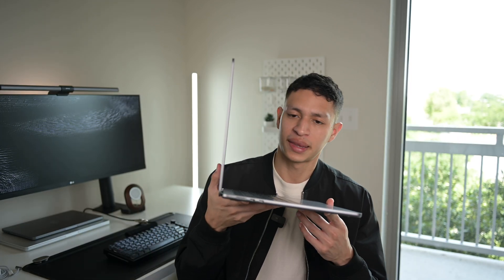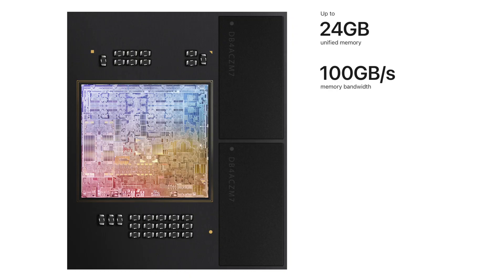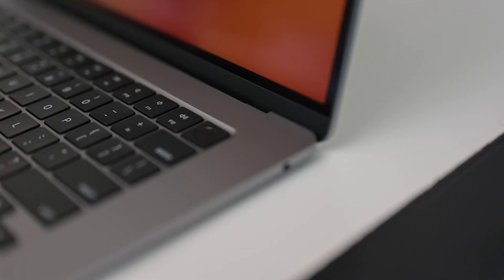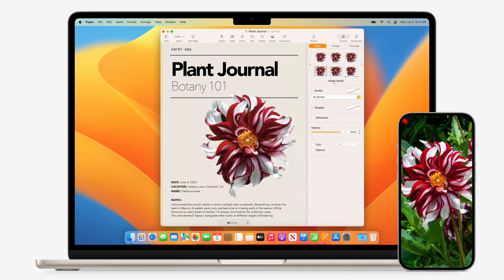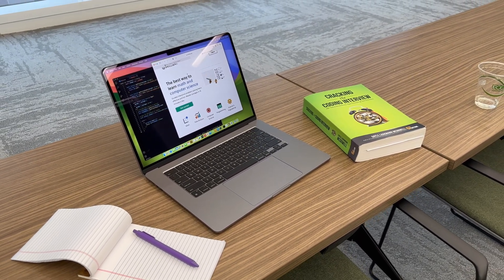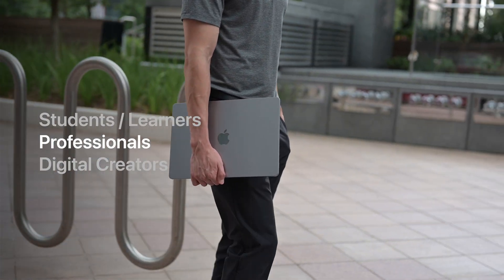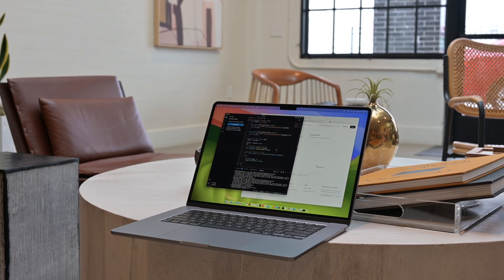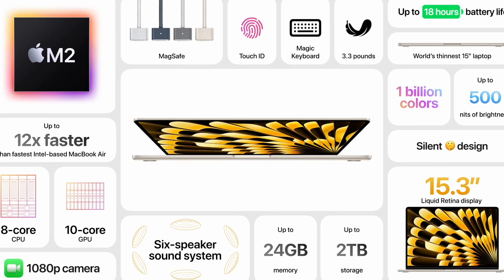15" M2 MacBook Air Review For Programming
Taking a look at the all-new 15-inch M2 MacBook Air. Checking out the key changes and features, such as the awesome 15-inch display. Then testing it in some real-life usage, and figuring out who this computer is best suited for. Let me know what cool tech to review next!

0:00 - Intro
0:40 - Unboxing
1:12 - New Size
1:47 - M2 Chip Performance
2:18 - Battery & IO
3:02 - MacOS
3:22 - For Students
3:52 - Brilliant.org
4:40 - For Professionals
5:40 - For Creators
6:00 - Summary